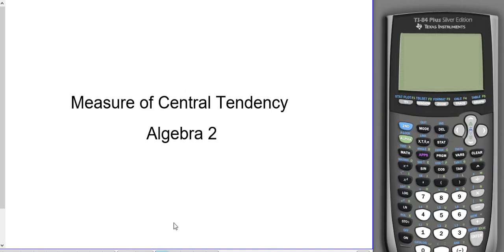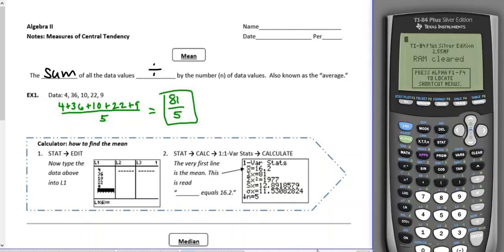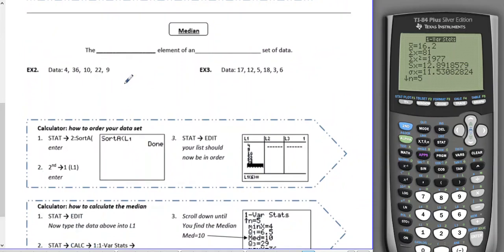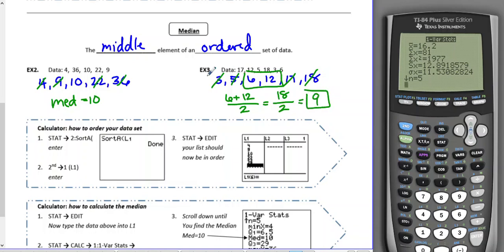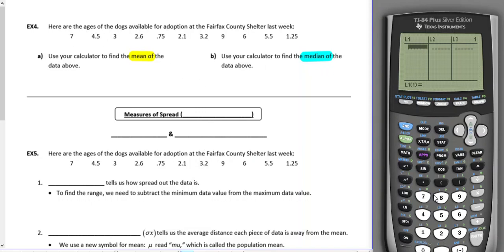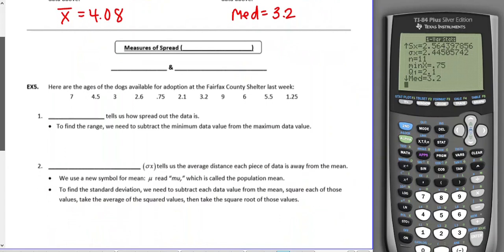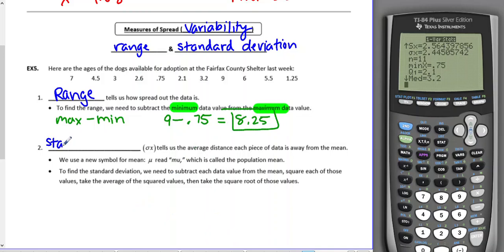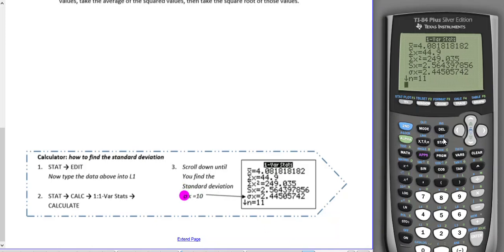1 Measure of Cent Tend